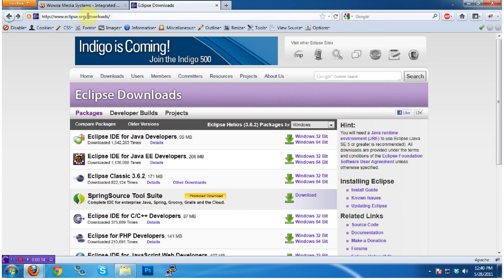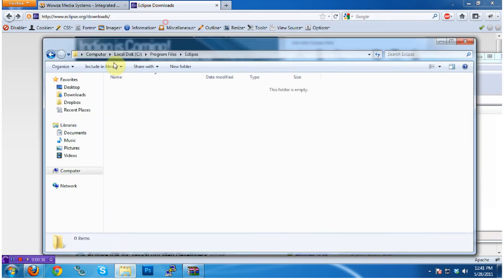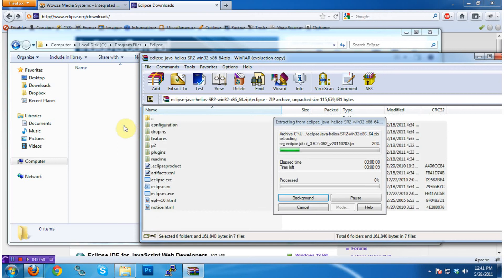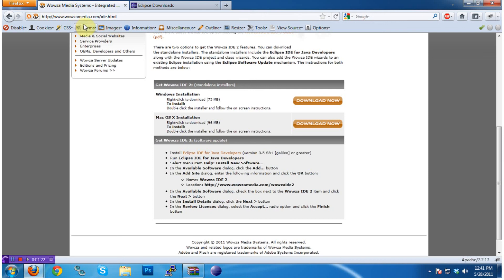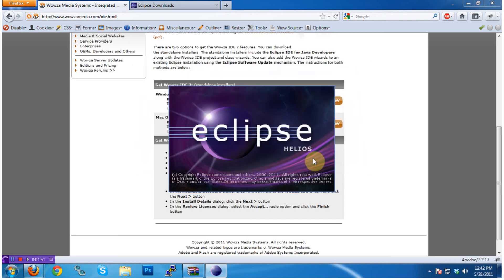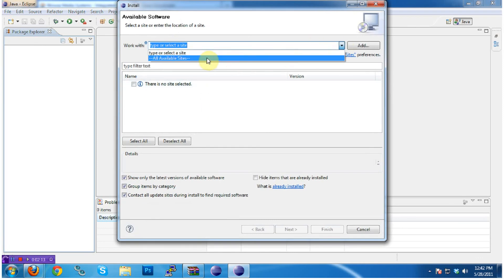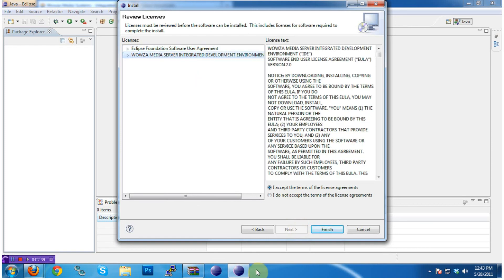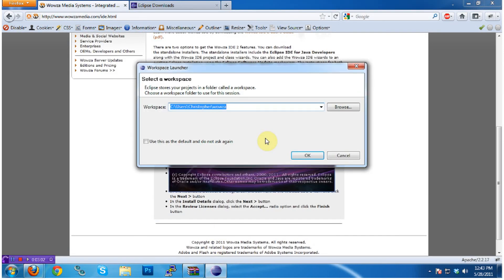Installing Wowza IDE 2 and Eclipse 3.6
An installation tutorial featuring complete installation of Eclipse 3.6 and the Wowza Media IDE 2.x on Windows. Other platforms (linux and Mac) follow essentially the same steps.